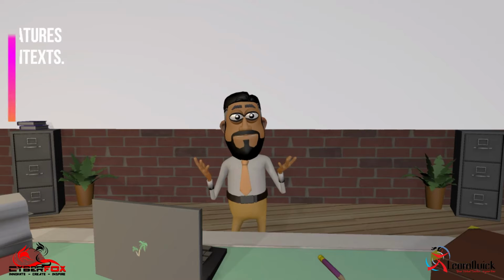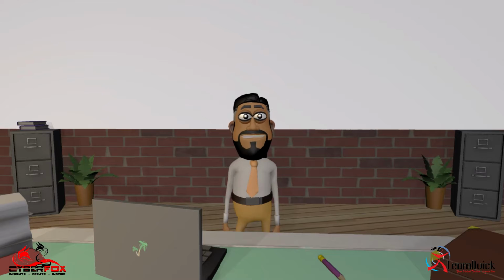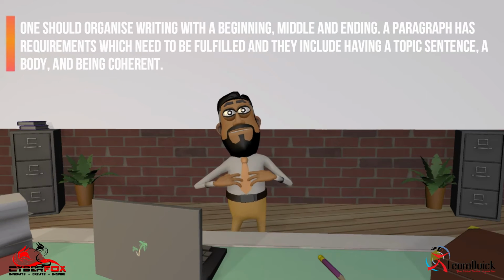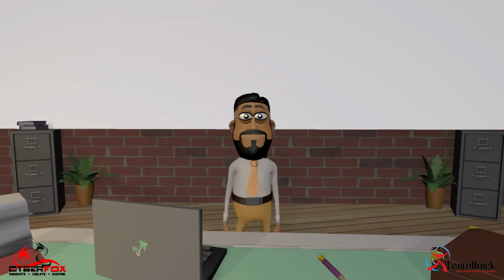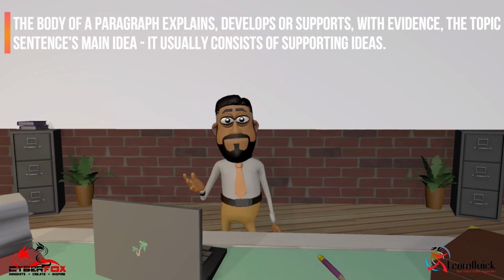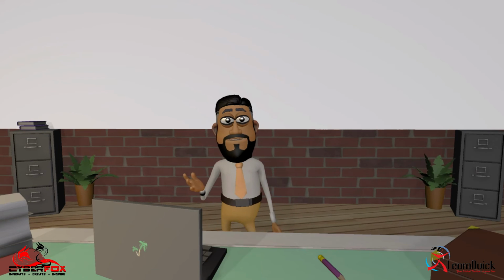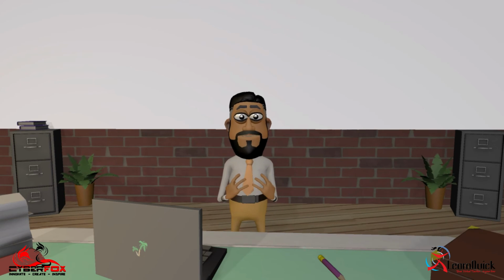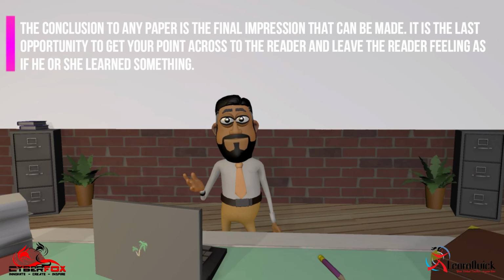Use language structures and features to produce coherent and cohesive texts for a wide range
Write/Present/Sign for a wide range of contexts - US 119459 - New Venture Creation NQF level 4 video series